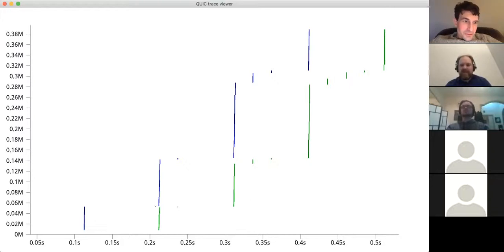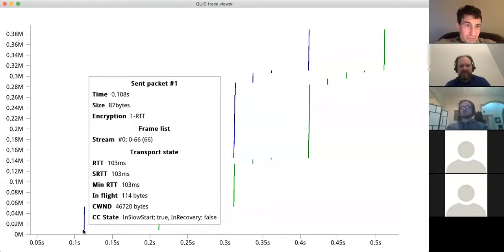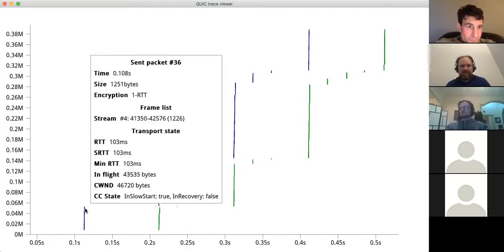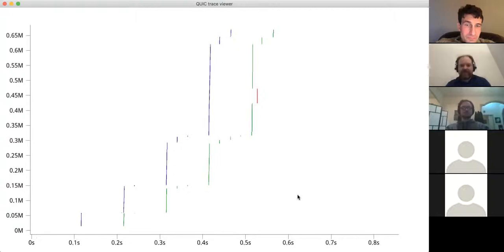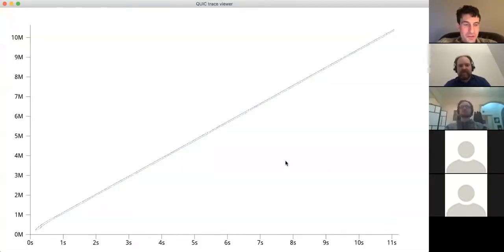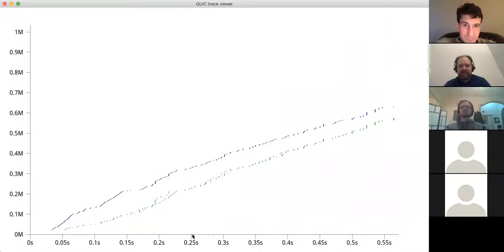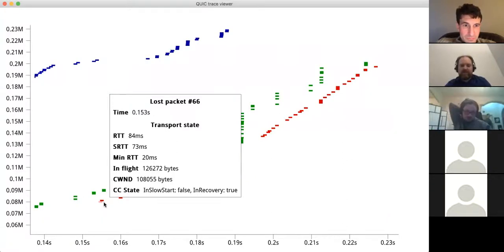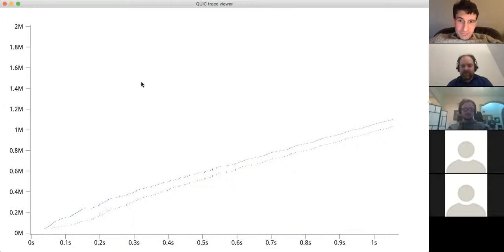2019-04-15 libp2p sync meeting